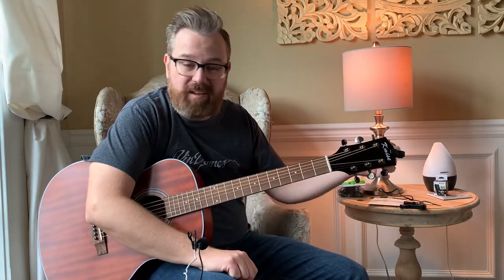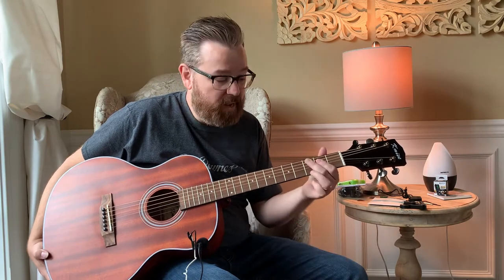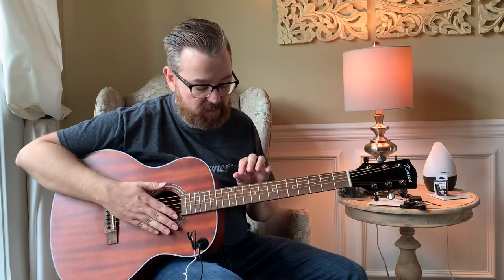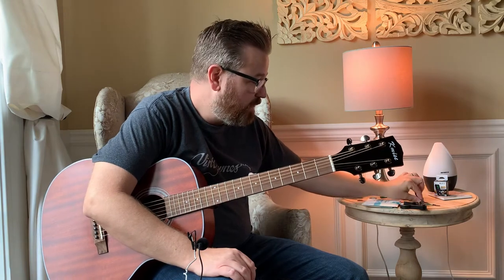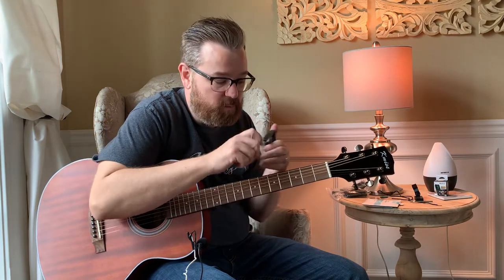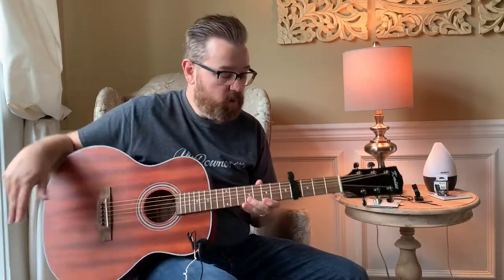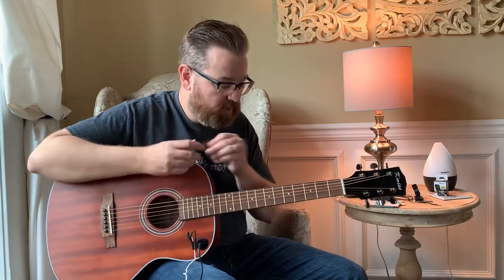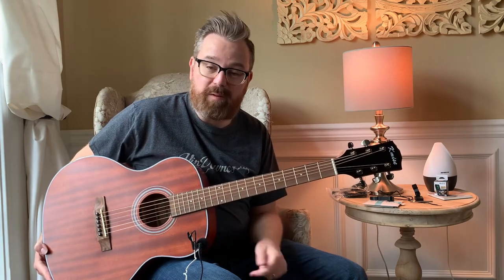Kmise beginner 3/4 acoustic guitar kit - demo and review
This is a pretty decent beginning guitar kit with every thing you need other than lessons.